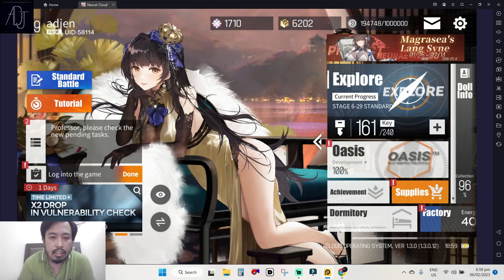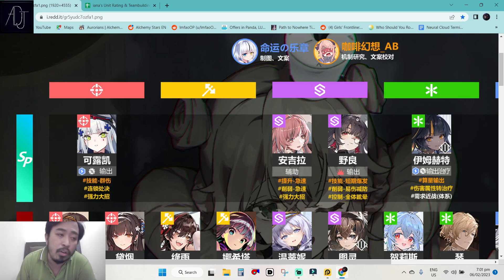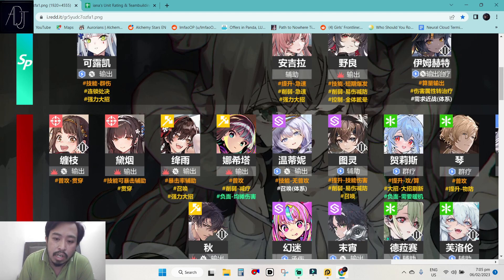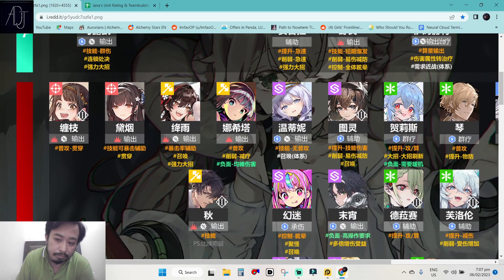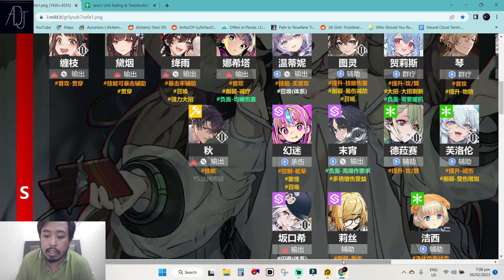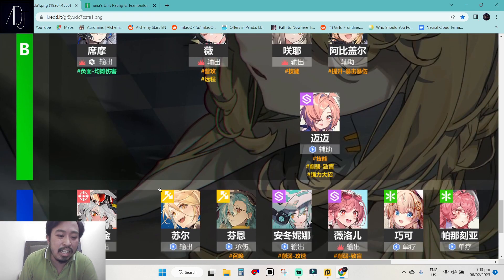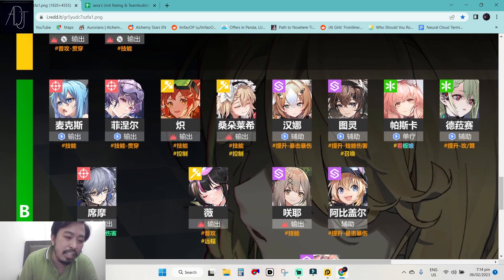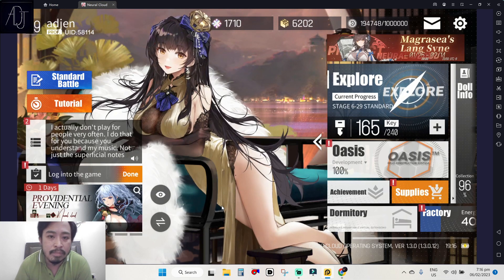Updated CN Tier List with Arma Inscripta! [Neural Cloud]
Thanks!